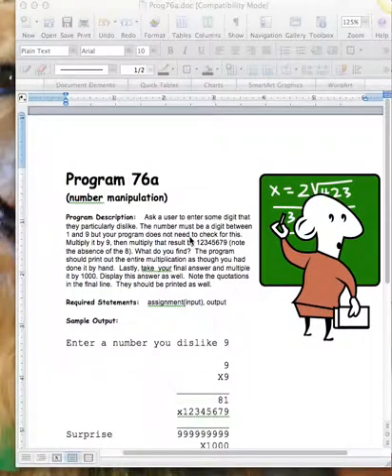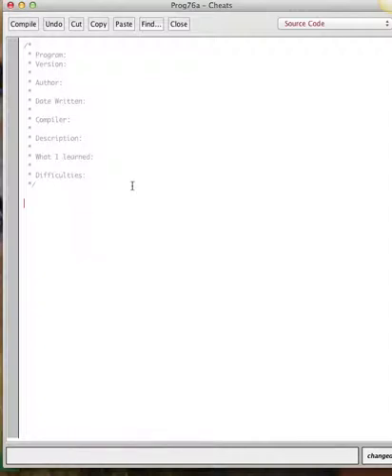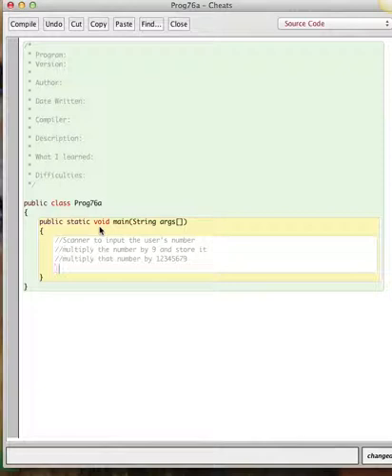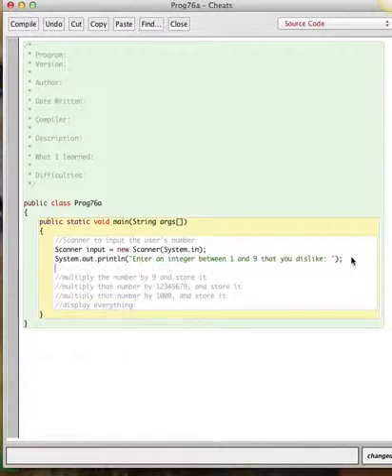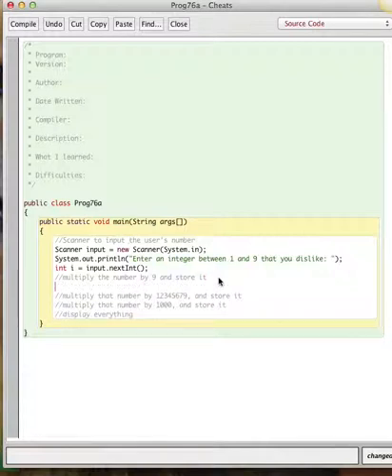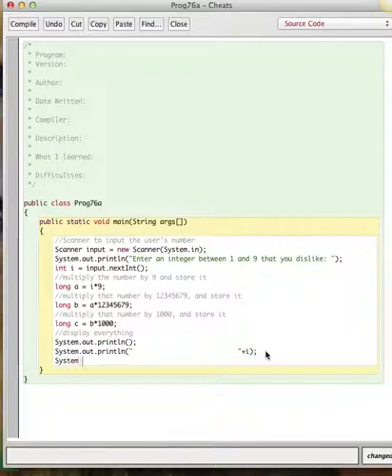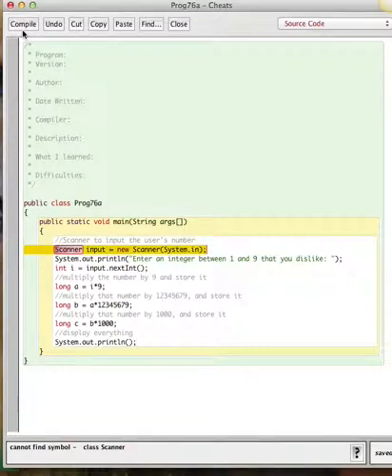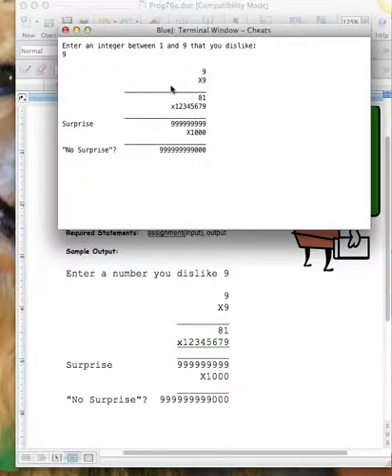Prog76a: Number Manipulation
how to write prog76a